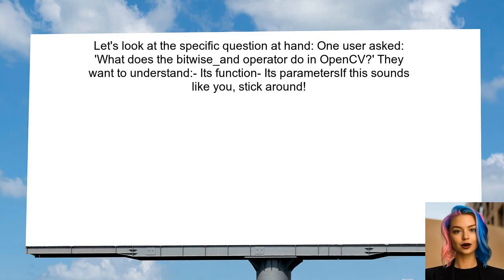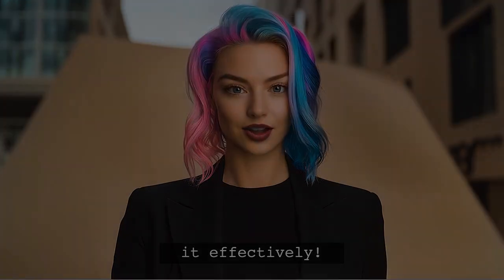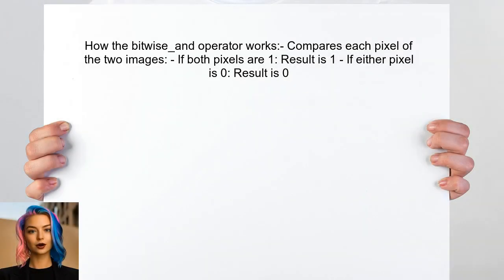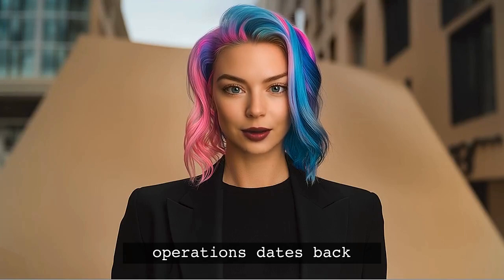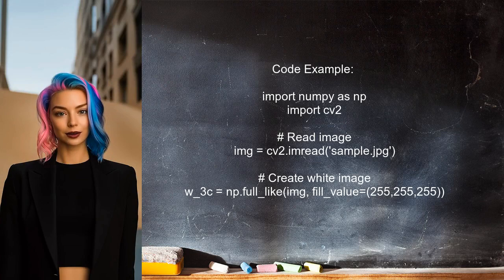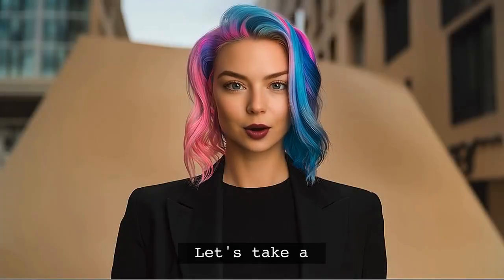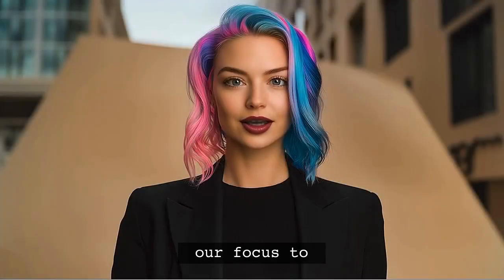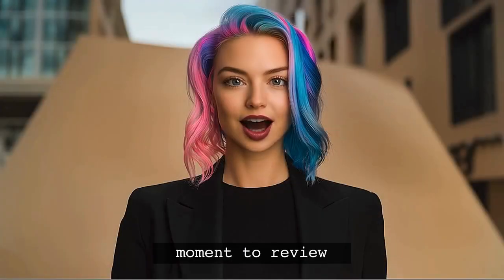Understanding the Bitwise AND Operator in OpenCV: A Complete Guide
In this video, we delve into the Bitwise AND operator, a fundamental concept in image processing using OpenCV. Whether you're a beginner or looking to refine your skills, this complete guide will help you understand how the Bitwise AND operation works, its applications in manipulating images, and how to implement it effectively in your projects. Join us as we explore practical examples and tips to enhance your image processing toolkit!

Today's Topic: Understanding the Bitwise AND Operator in OpenCV: A Complete Guide

Related to